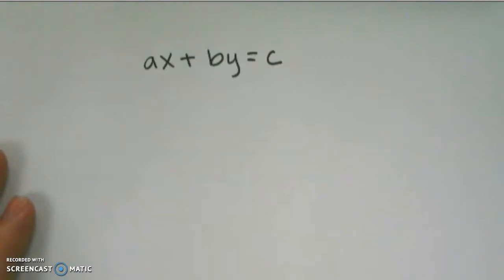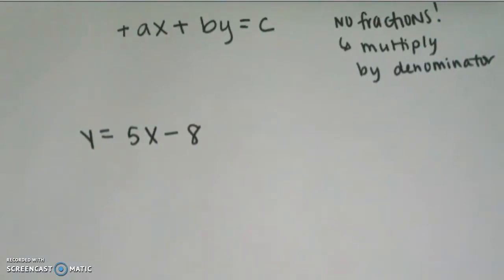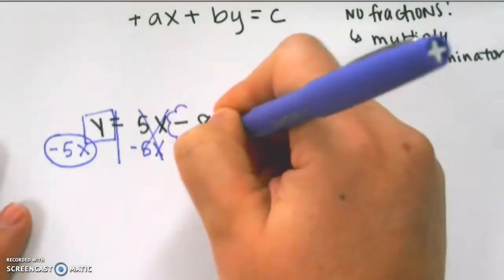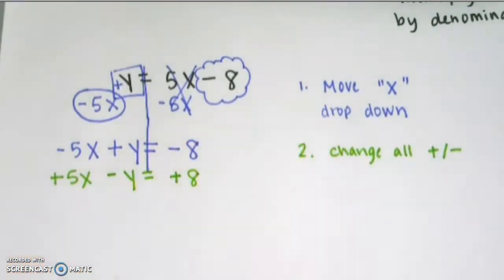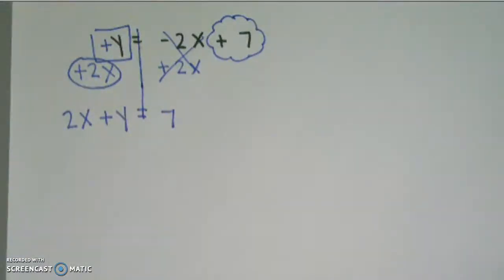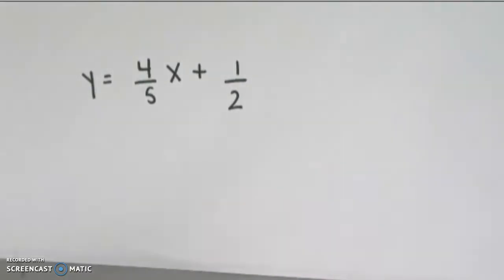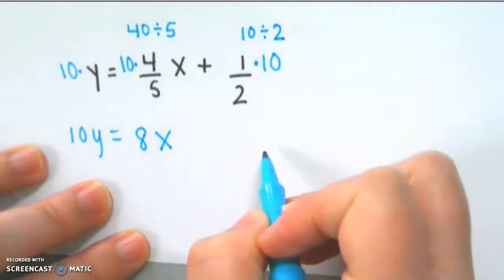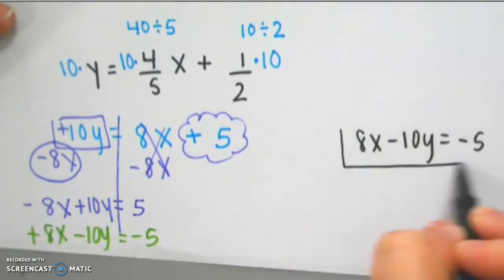write in standard form